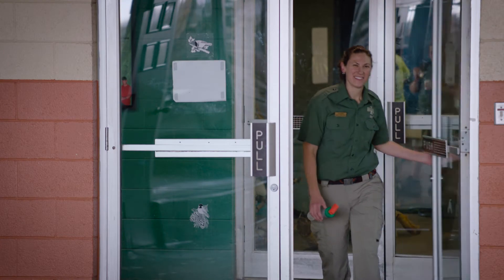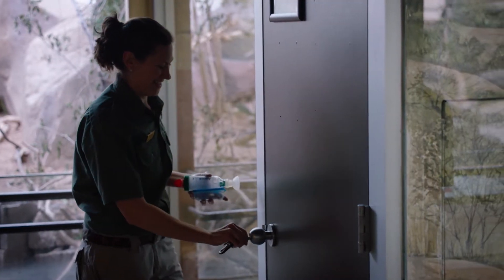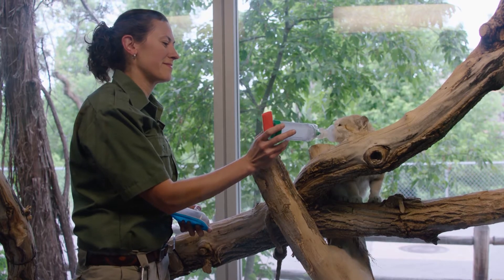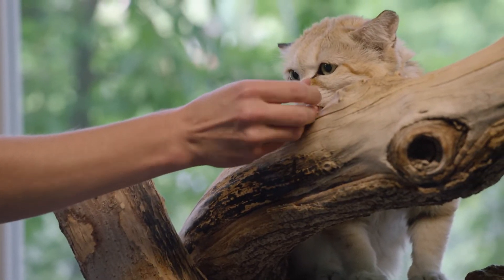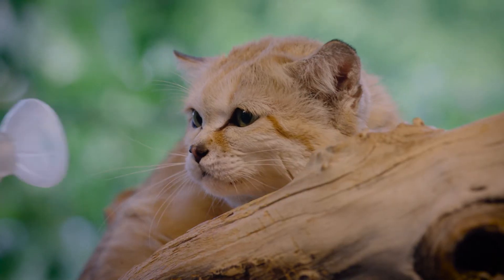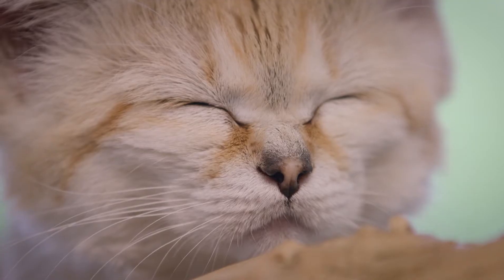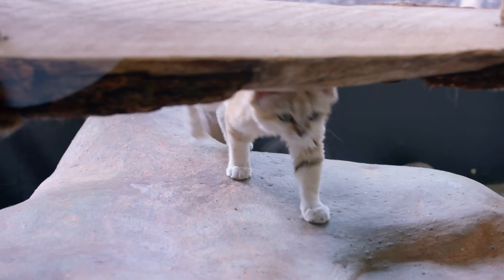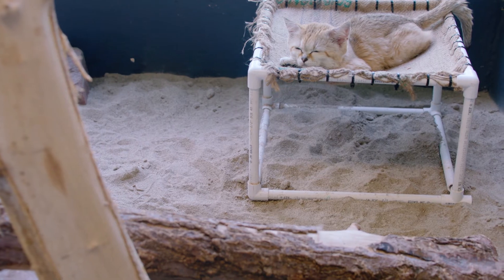Inhaler time with Mr. White Cheeks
Meet Mr. White Cheeks, a cool Arabian sand cat at Utah’s Hogle Zoo. Animal care staff explain the unique inhaler treatment he receives to stop uncomfortable symptoms and keep this kitty active and healthy.